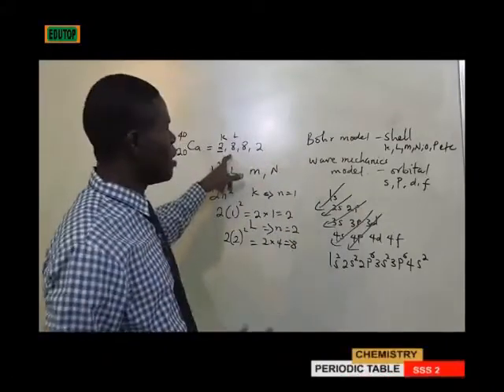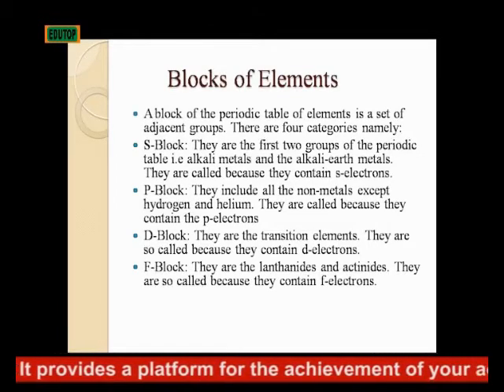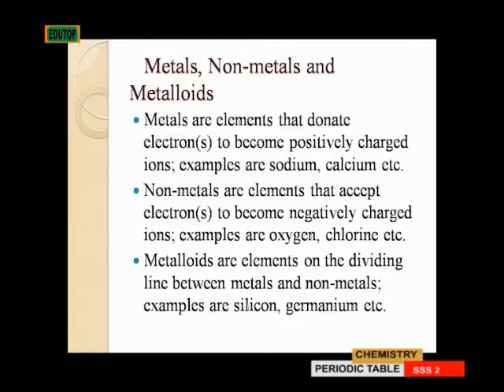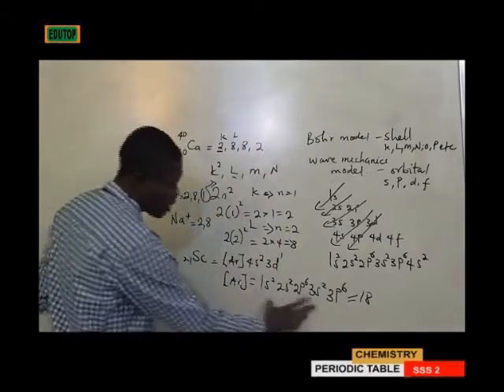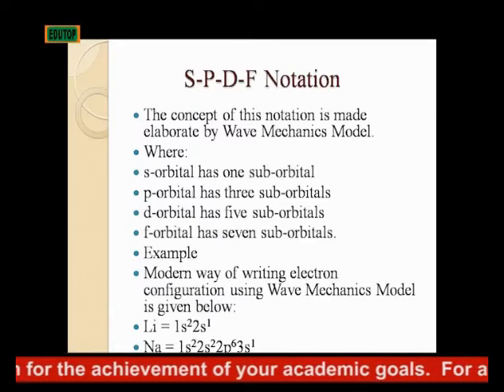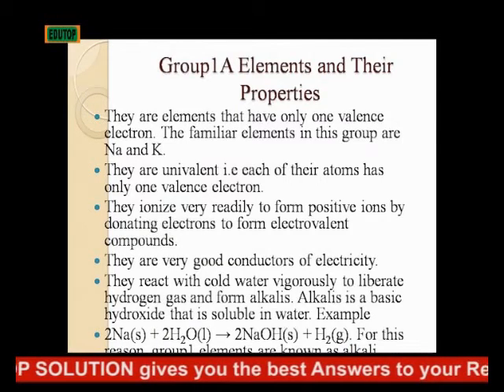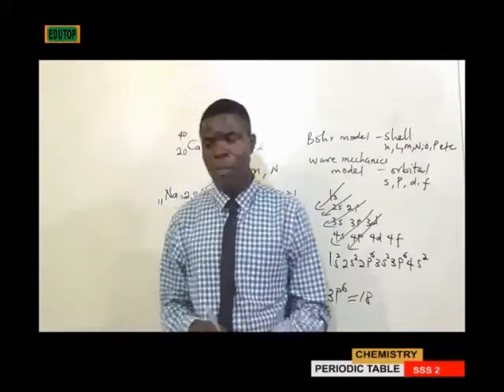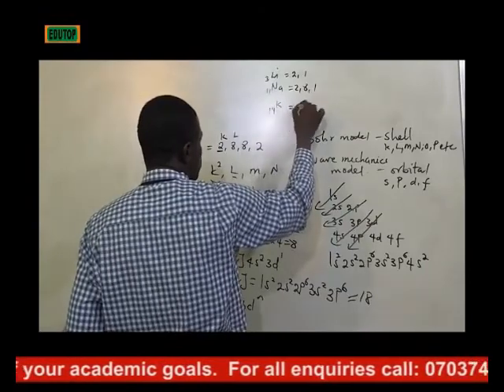(CHEMISTRY FOR SENIOR SECONDARY SCHOOL SS2) Lesson 3